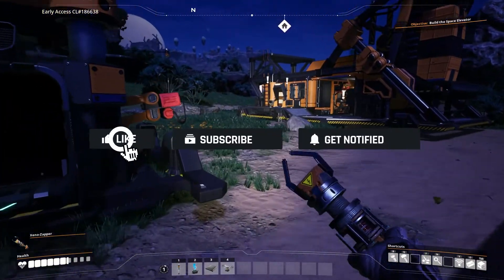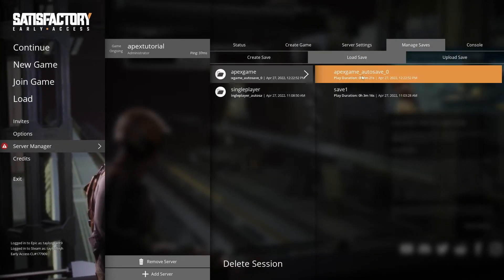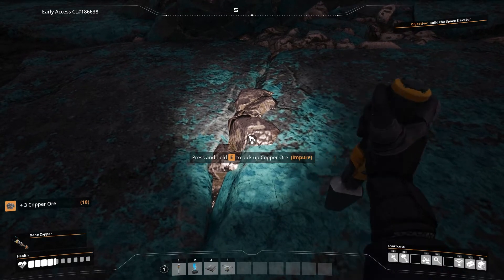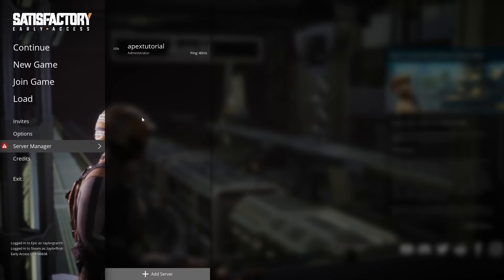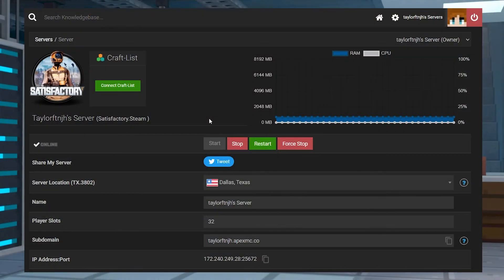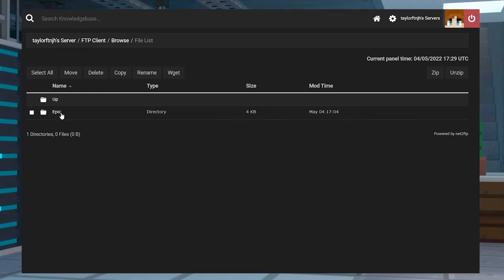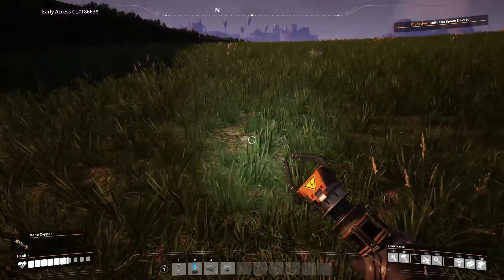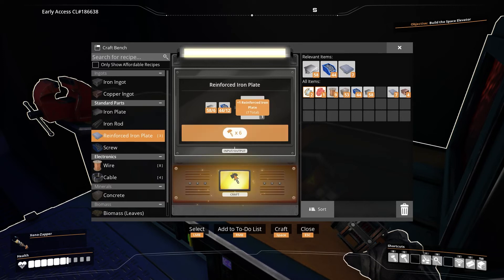How to Set An Admin Password On Your Satisfactory Server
Learn How to Set An Admin Password On Your Satisfactory Server With Apex Hosting
24/7 Uptime, DDoS Protection, Live Support, Easy to Use Panel

USEFUL LINKS

If you’ve ever run a gaming server, you’ll know that managing the server settings is a key part of ensuring things run the way you want them to. From uploading world files to managing access, owning the server gives you plenty of control over things. Managing who can access the server and make changes is important, and changing your server password can help you remove access for old administrators and protect the security of your world. Changing your Satisfactory server password is simple with Apex Hosting, and this guide will show you how it’s done.

TIMESTAMPS

0:00 Start
1:05 Changing Your Password
1:32 Common Issues
2:07 Conclusion